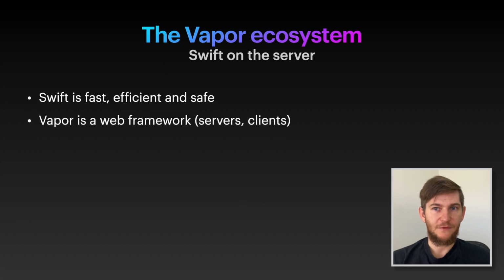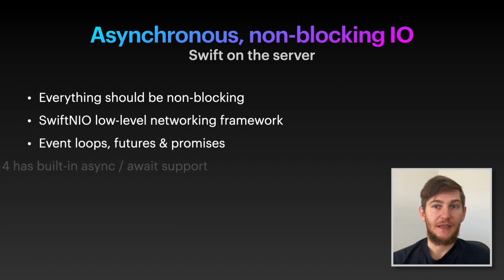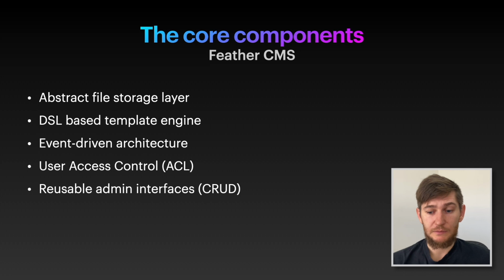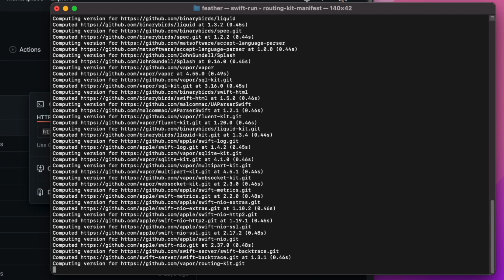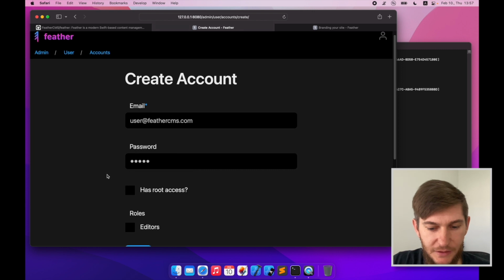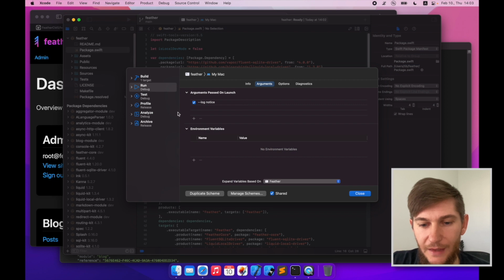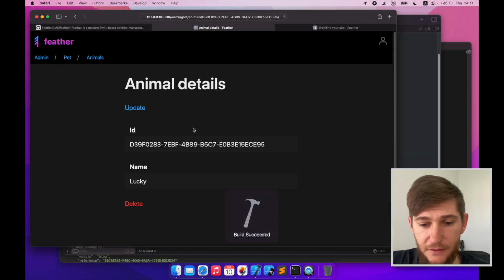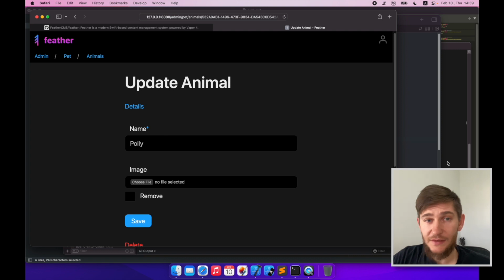Introducing Feather CMS, by Tibor Bödecs (English)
Tibor Bödecs is the developer of Feather CMS and he introduces you to this Swift-based content management system powered by Vapor 4. Feather can be used in many different ways, for example to create blogs, websites, RESTful APIs, back-ends for mobile apps and much more.